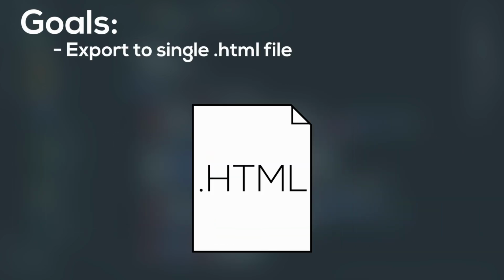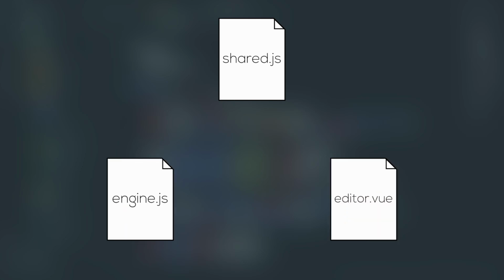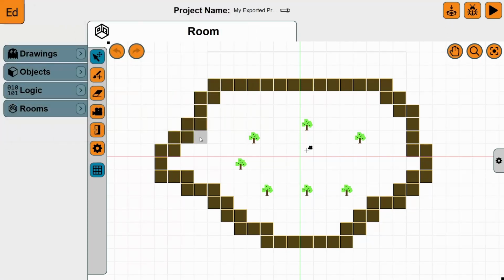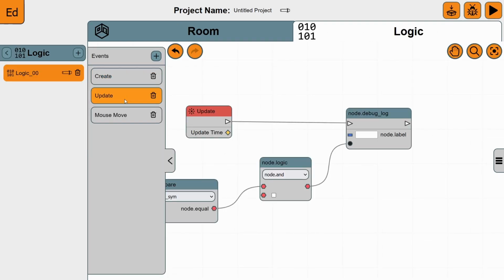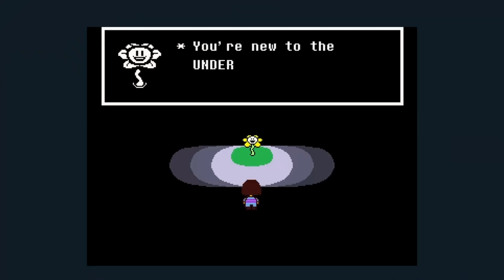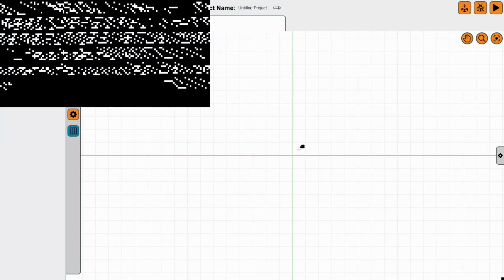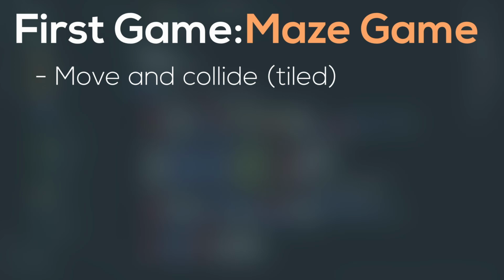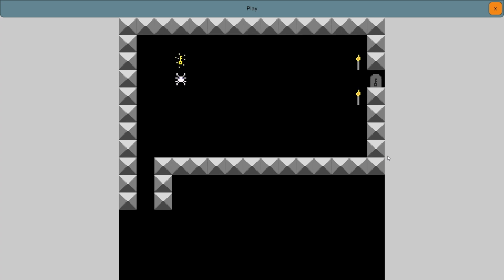It's Working! | Ed-Engine Devlog #9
The first game is now playable in Ed! In this video we tackle some of the remaining tasks to get the engine runtime up and running.

0:00 - Intro
1:18 - The Duplication Problem
3:35 - The Engine
4:55 - Logic Scripting
7:51 - Text Rendering
9:59 - Vacation (again)
11:01 - The First Game!
12:59 - Outro